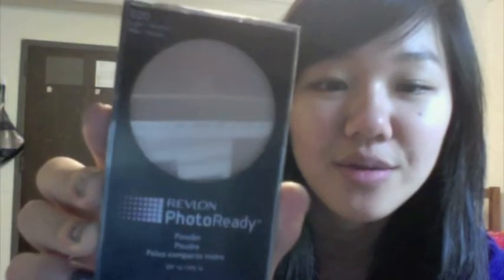Revlon Photoready Powder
I bought it in 020 Light/Medium at Walgreens for $13.99-ish? Not buying it again... haha rip-off? I coulda bought something better at the mall...